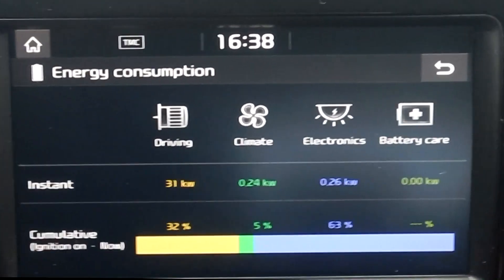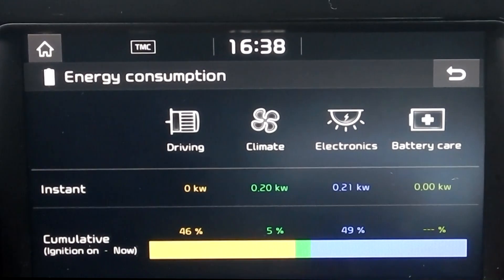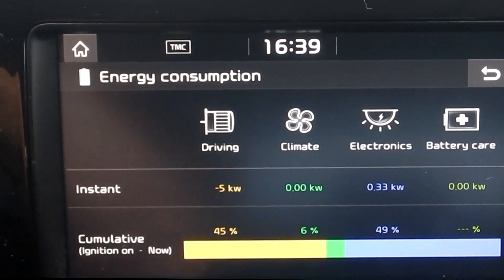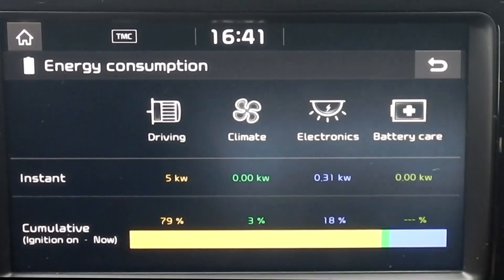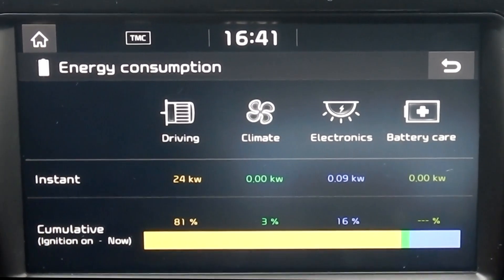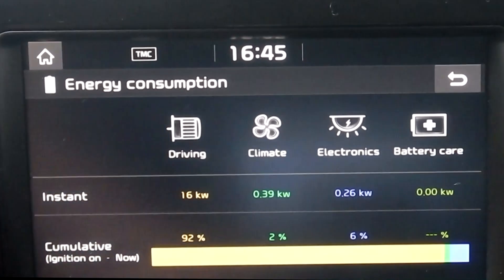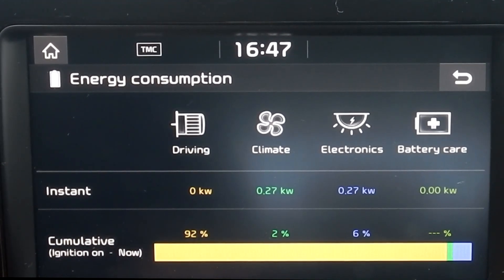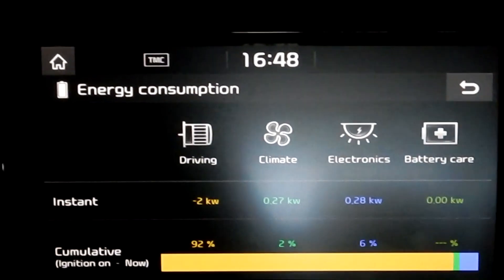Kia e-Niro - EV information screen showing Instant Power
During a short drive to the store I made a video just showing the Instant Power Screen of the EV information screens of the Kia e-Niro.
This shows a bar indicator showing 100% of the energy used divided between Driving, Climate, Electronics and Battery Care. It roughly updates every second and I was actually driving to the shop to get an Android Phone dedicated for the car to get some more advanced datalogging going using OBD and Torgue Pro or simular.